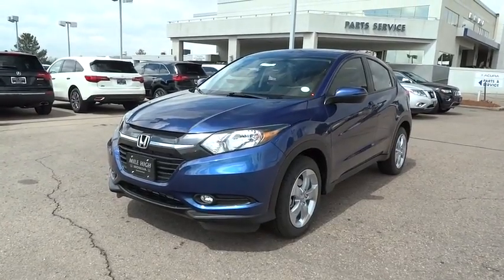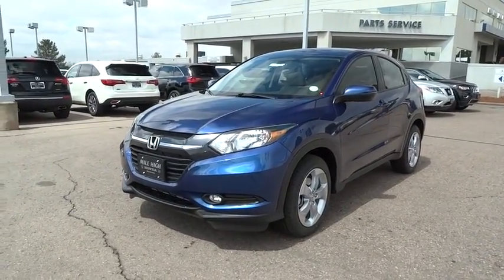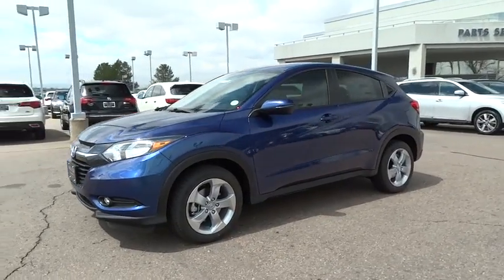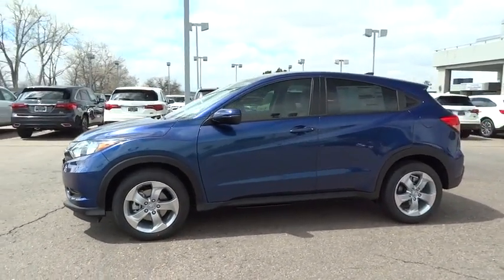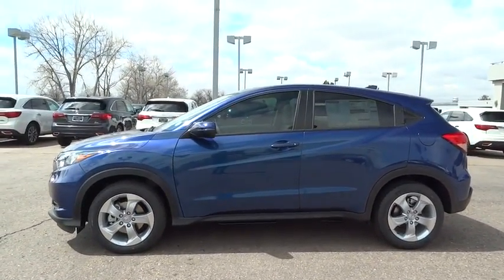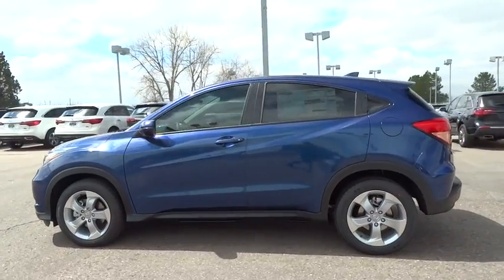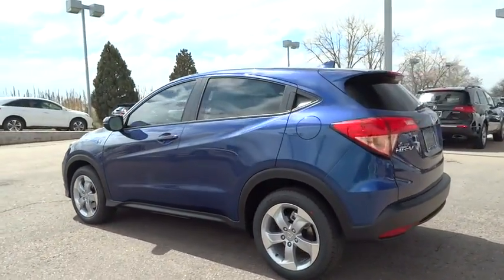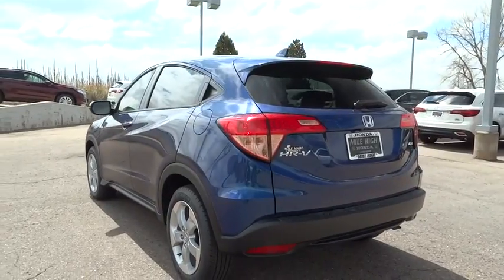2017 Honda HR-V Aurora, Denver, Highland Ranch, Parker, Centennial, CO 37997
2017 Honda HR-V